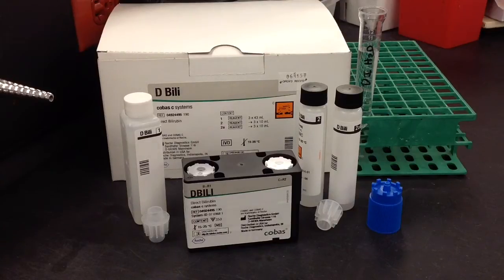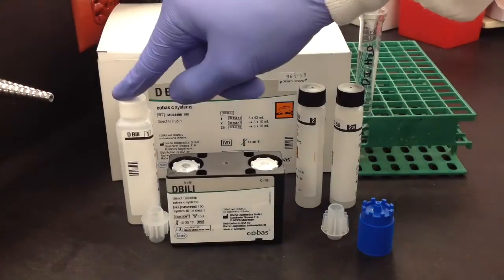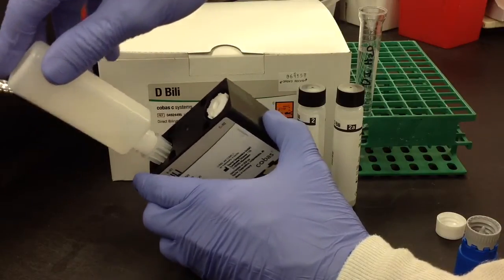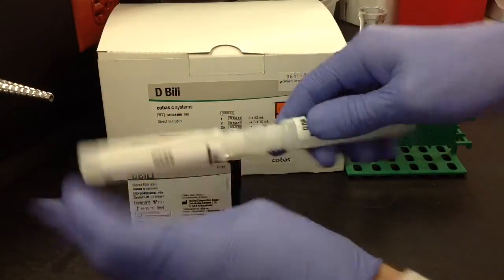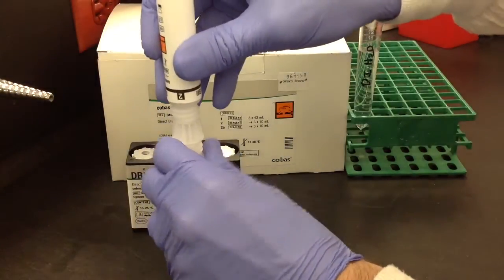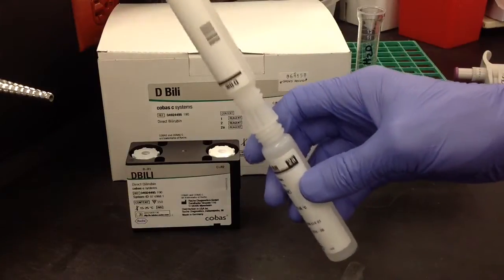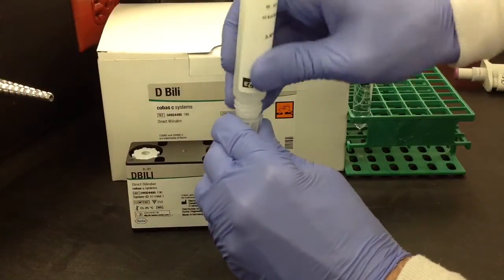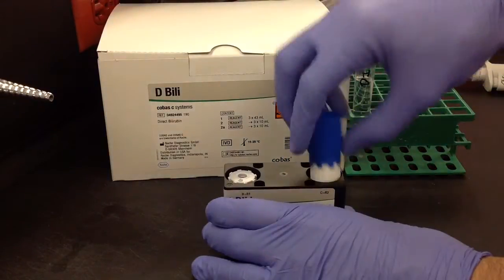Preparing the Direct Bilirubin reagent for Cobas 6000.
In this video I show you how to prepare the Direct Bilirubin reagent for the Cobas 6000. The onboard stability of this reagent is only 14 days, so it is likely that you will be required to prepare it at some point. I hope this video serves you well.